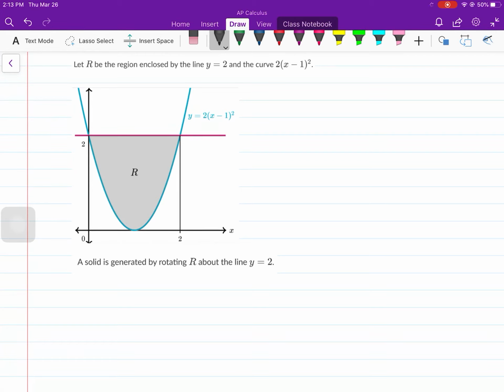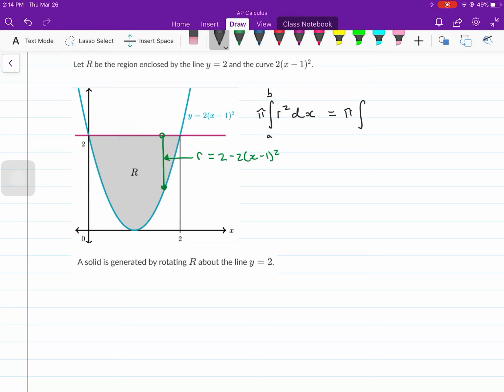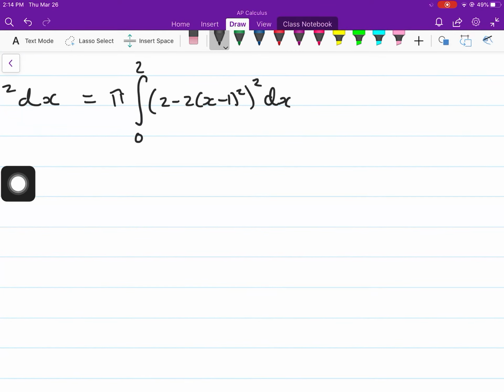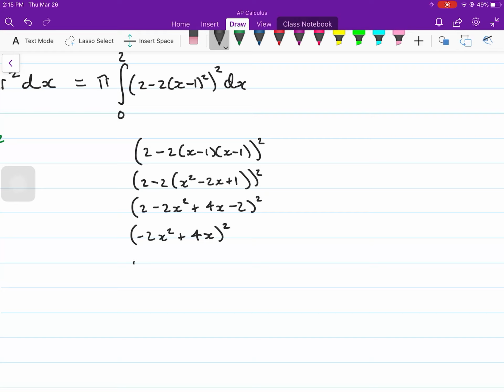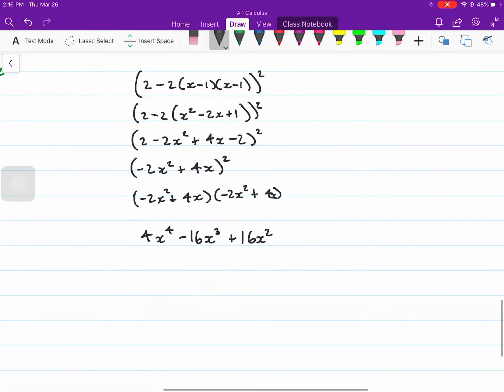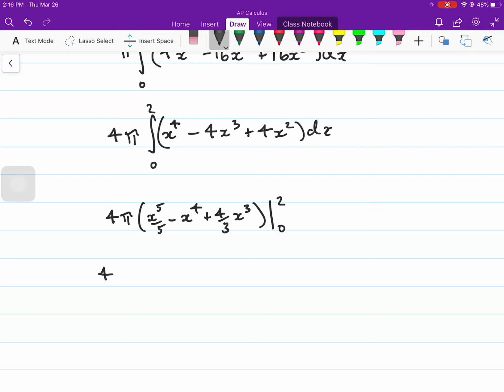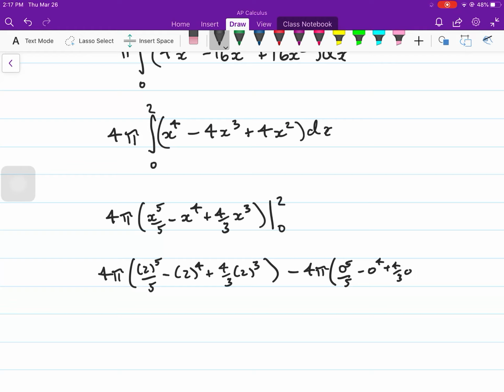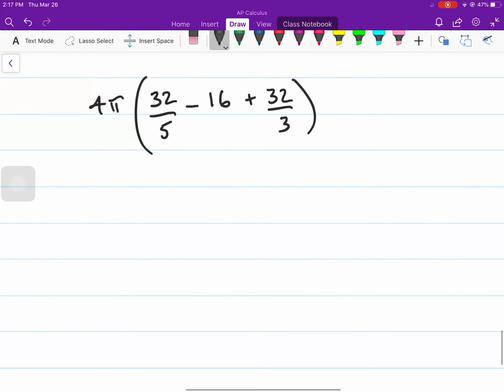8.10C Part 2